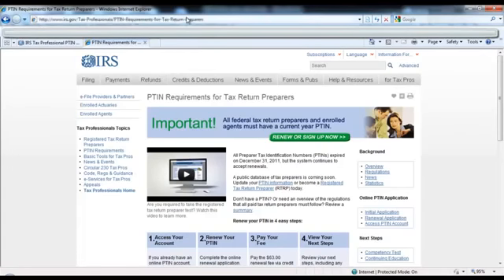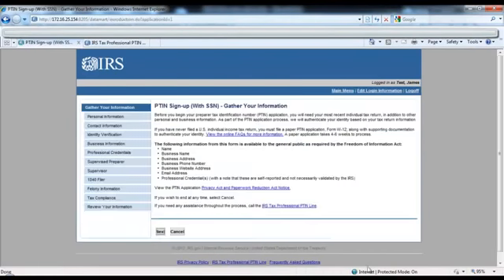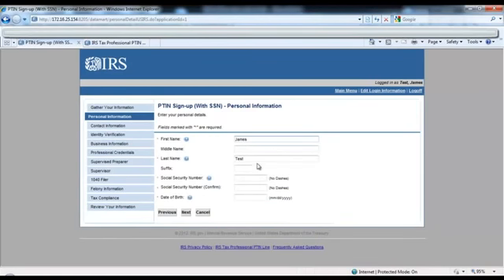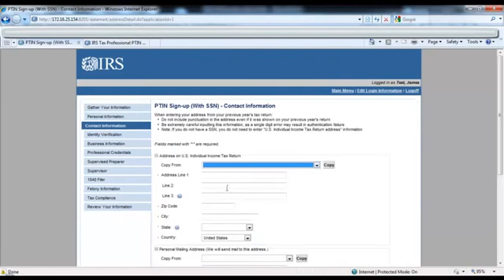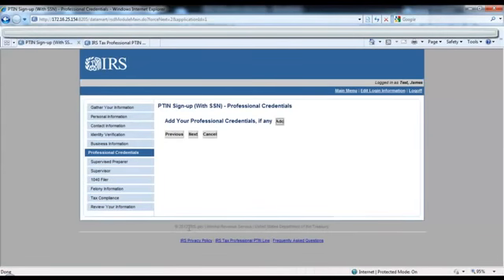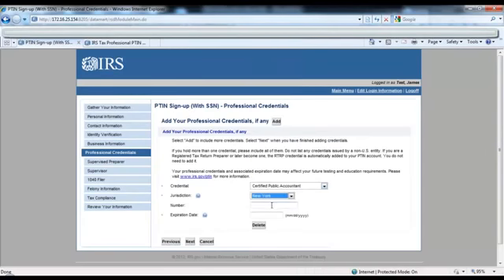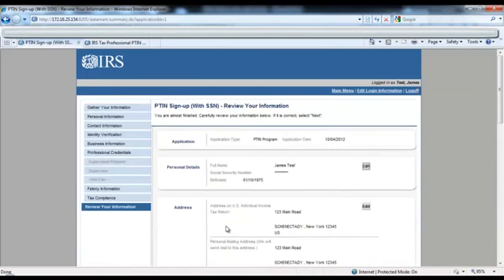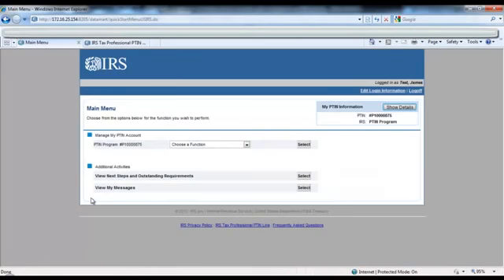Create an Account Apply for a PTIN Part 2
We are looking for candidates with backgrounds in Sales, Marketing, Accounting, Bookkeeping, Customer Service, Business Administration, and Clerical services for a career in Tax Preparation and other careers in our tax business. Make a full time income in 4 months with the consistent seasonality of the tax industry. Now you can have job security working as a tax preparer from your home or our office. Work flexible part-time
hours and expand to full time. We offer the best compensation package in the industry including Base salary and bonus. Work Starts January 2015.